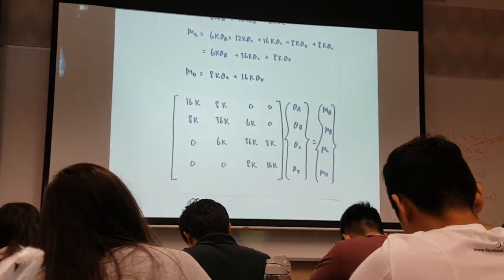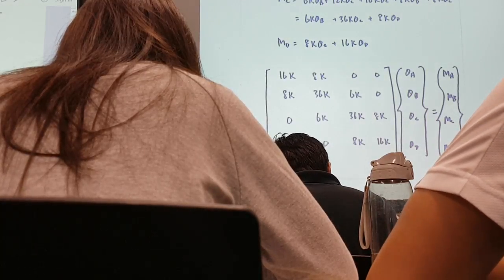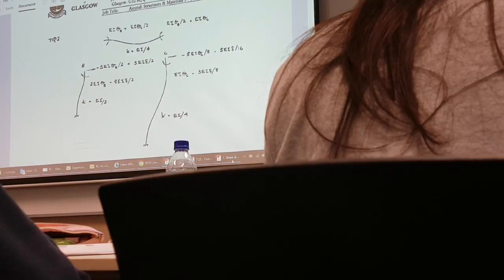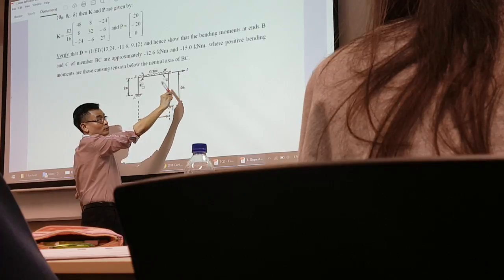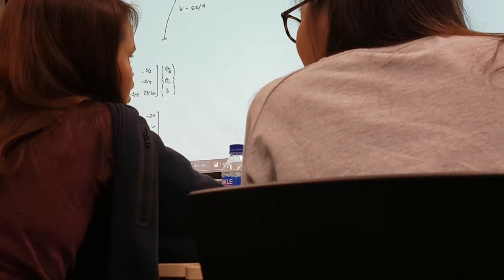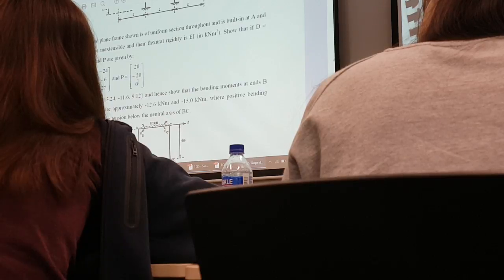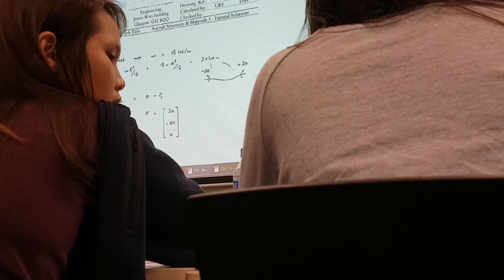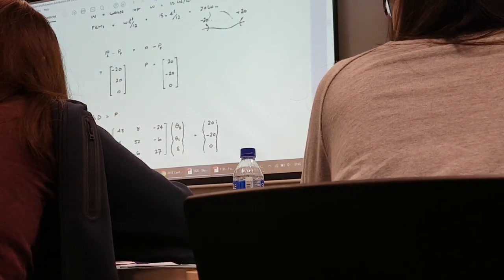20171016 Asm Lt5 tut part2